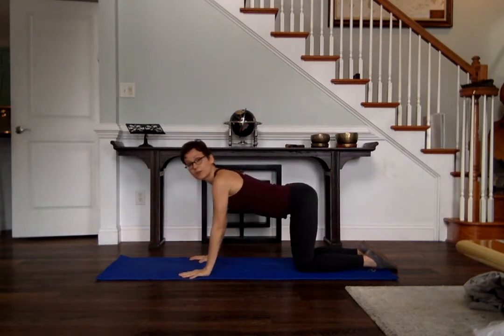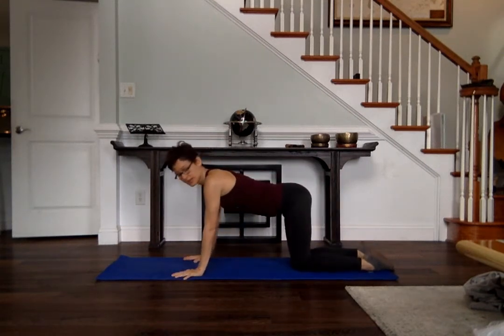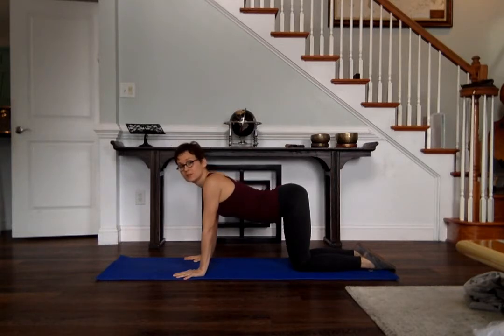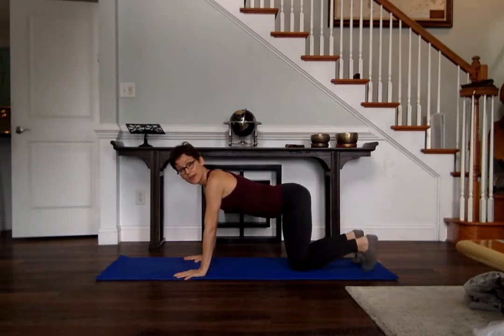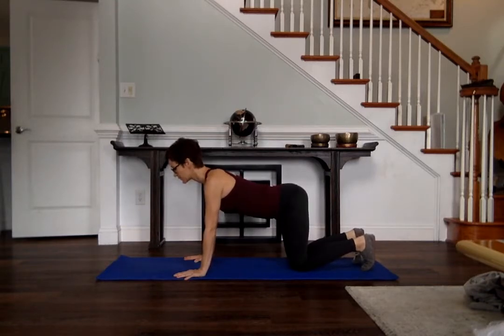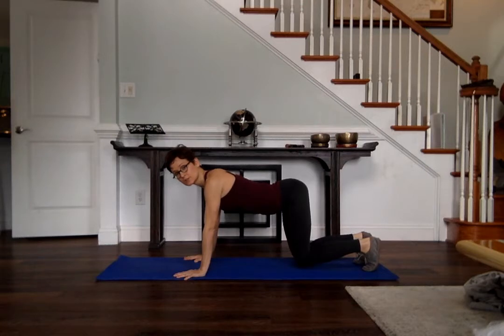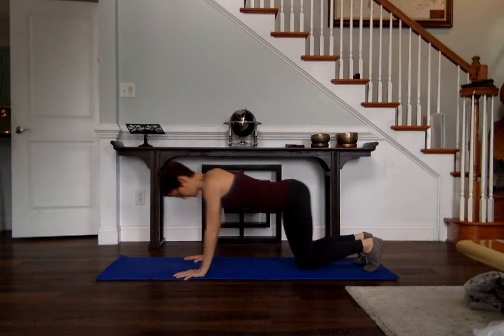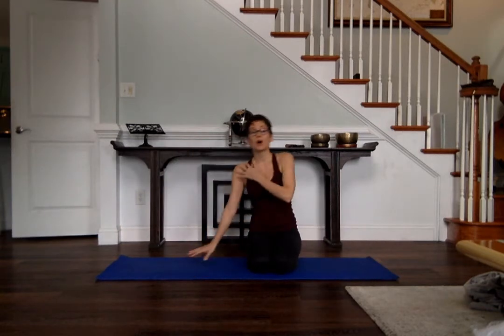Build a Better Downward Facing Dog Pose to Tackle Low Back, Pelvic, or Hip Pain & Shoulder Weakness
Dr. Ginger Garner describes a new prescriptive way to break down the quintessential yoga pose, downward facing dog, so that is more therapeutically effective and safer in yoga posture practice, especially for core and spine health.

Downward Facing Dog Prep (DDP) works on building core awareness and strength, connecting hip and shoulder joint preservation via breathwork (see the Umbrella or TATD Breath video), and preserving spinal curves. Added benefits are development of deep hip and shoulder/scapular stability, and improving foot and fascial mobility and pliability.

Resources

📆 See Dr. G and/or her team locally or via Telehealth (first consult is free!)